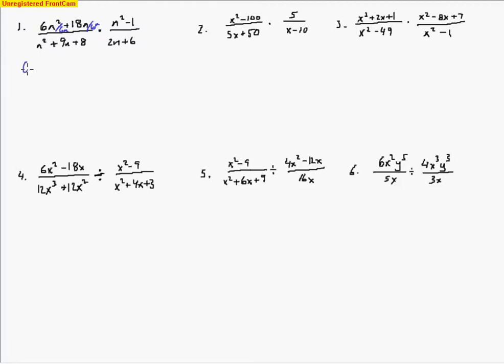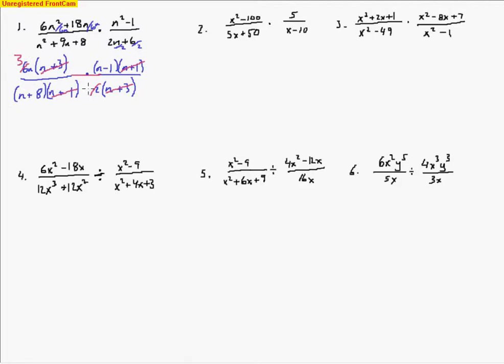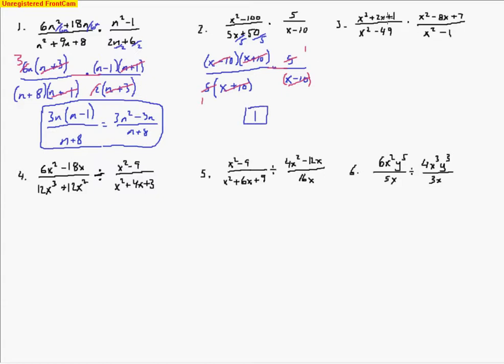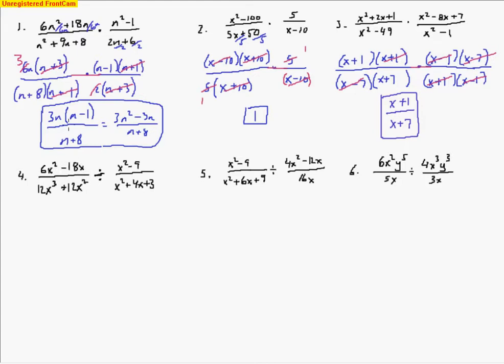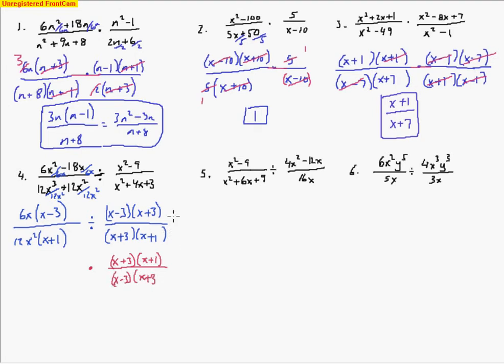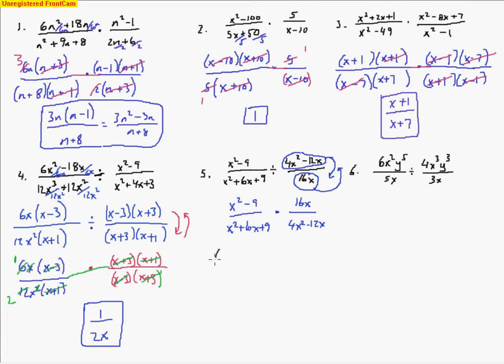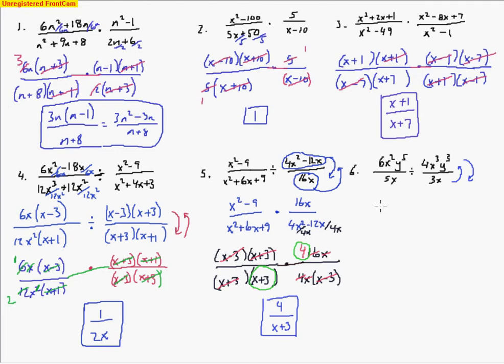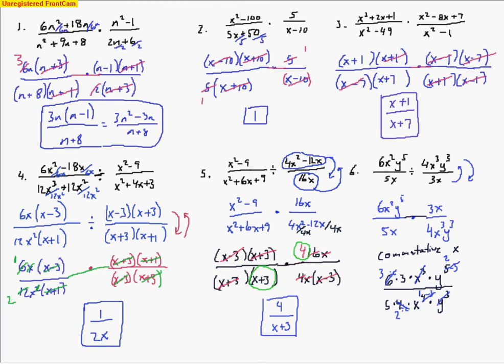Algebra A Day 117 Multiplying and Dividing Rational Expressions 10 4